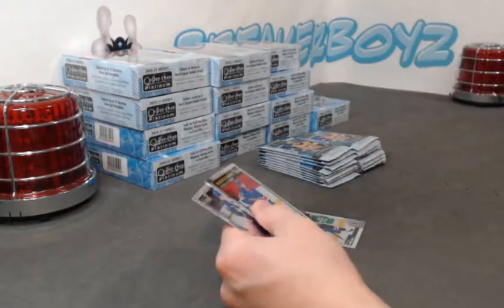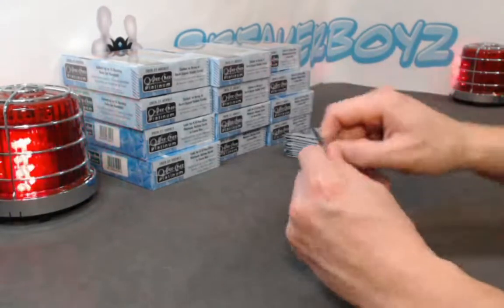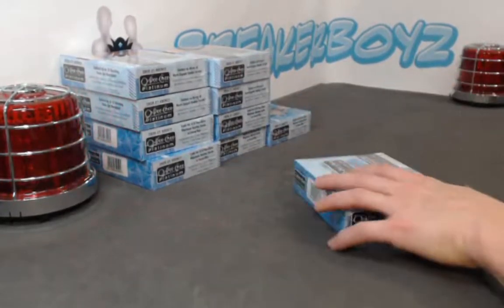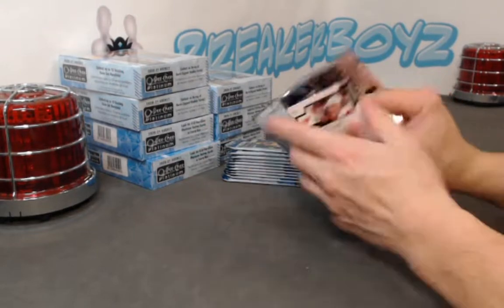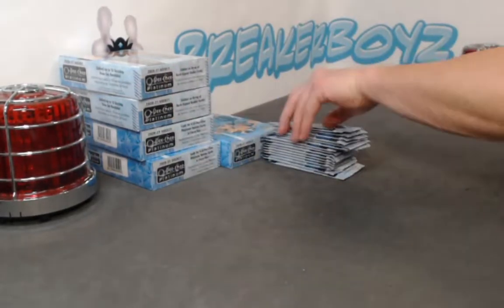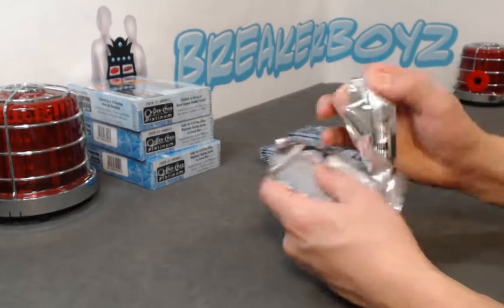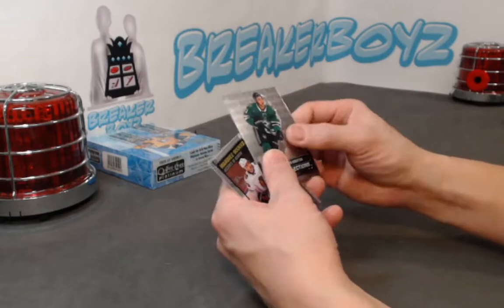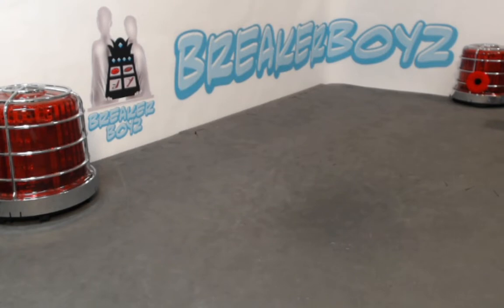Break #493: 20-21 OPC Platinum 16 Box Master Case Break Bowen Byram Auto Redemption Panarin Emerald